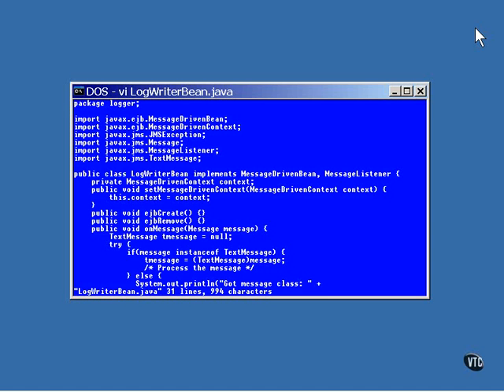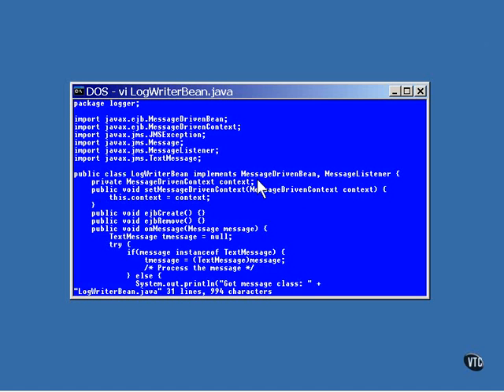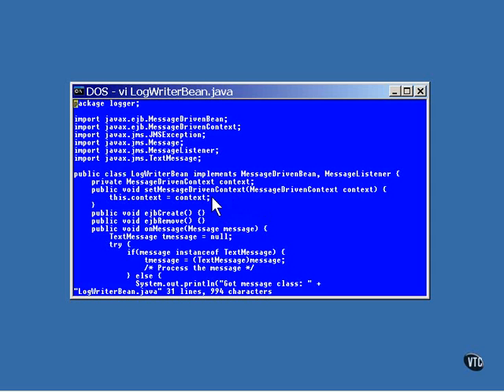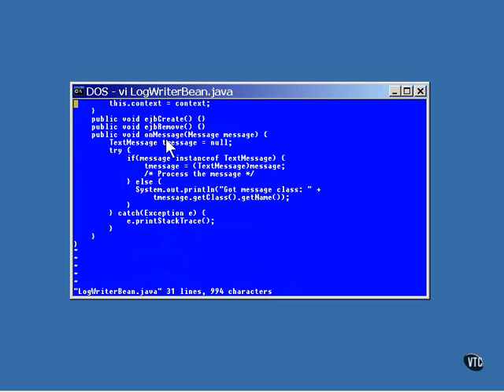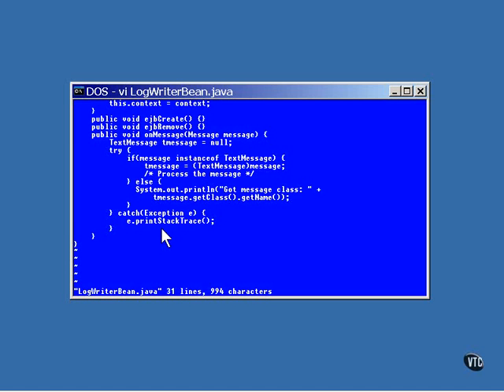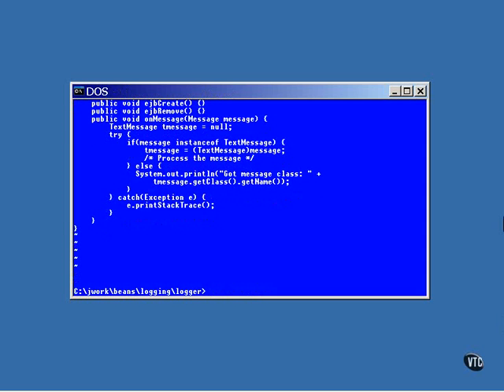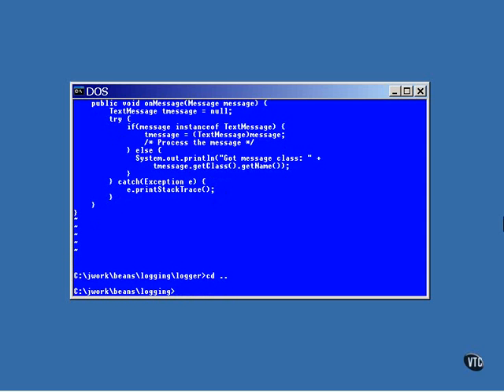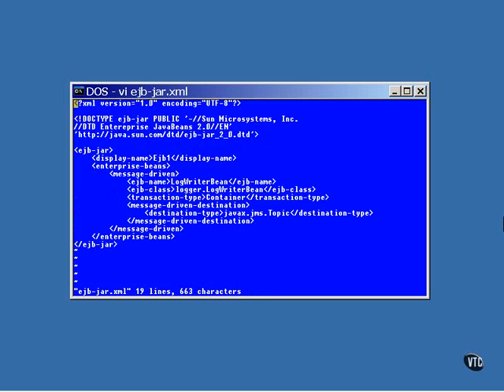Code of a Message Bean In Java EE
Our Next Topic Is Code of a Message Bean In Java EE